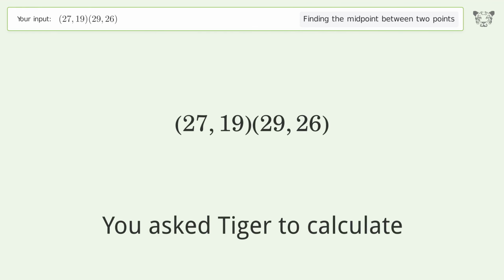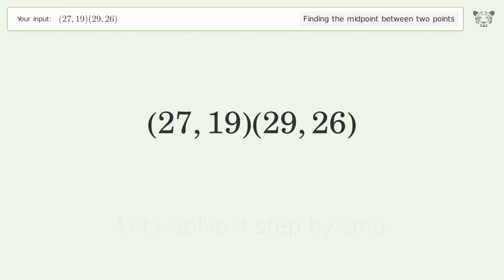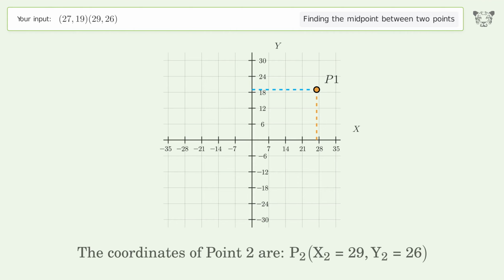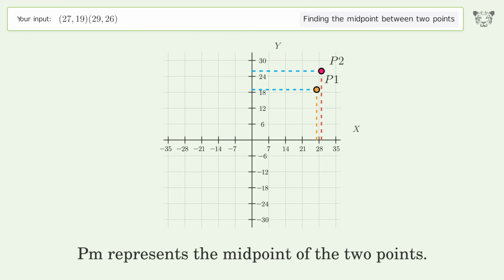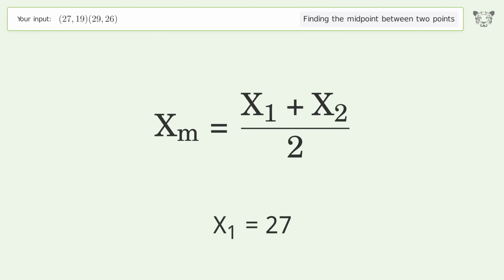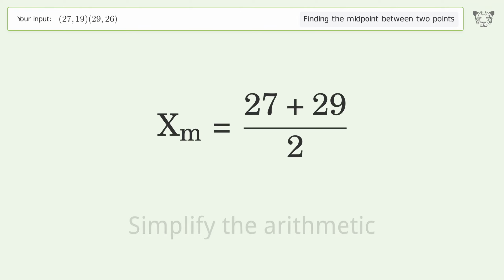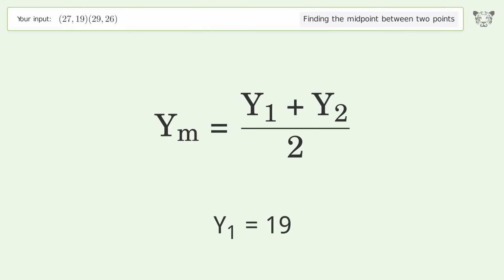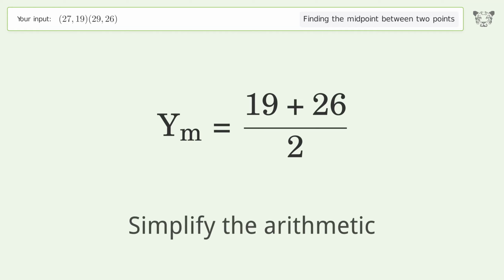Find the midpoint between two points p1 (27,19) and p2 (29,26): Step-by-Step Video Solution